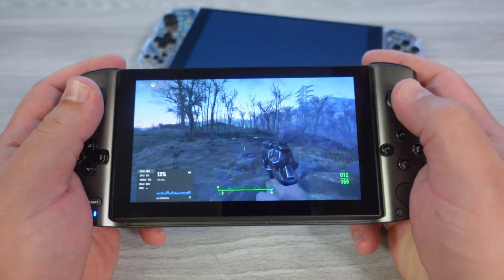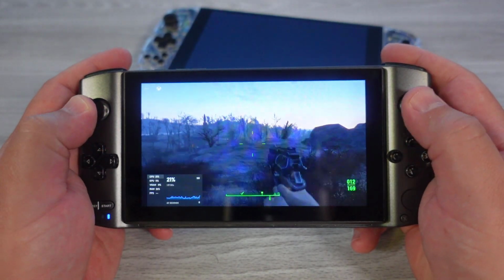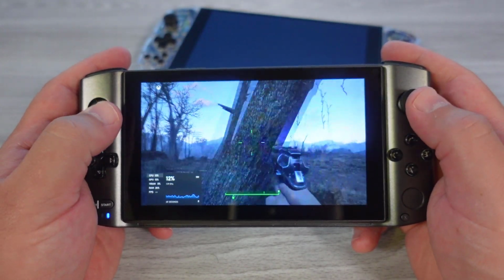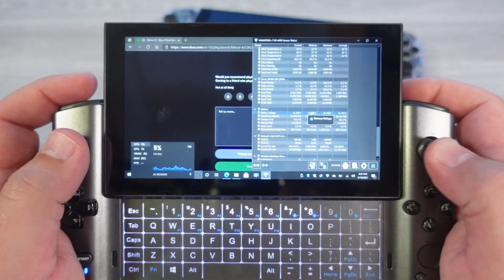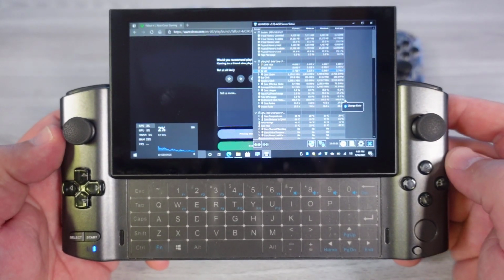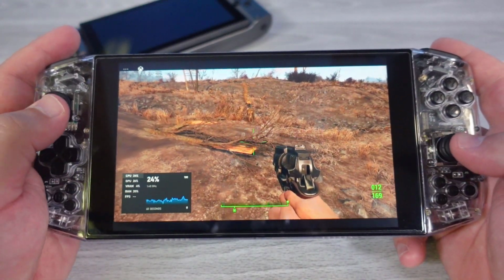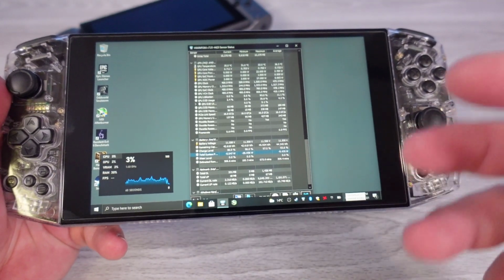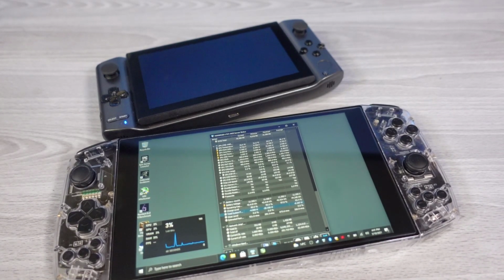GPD Win 3 And AYA Neo - Game Streaming With XCloud Beta